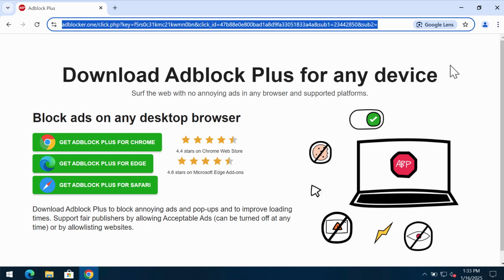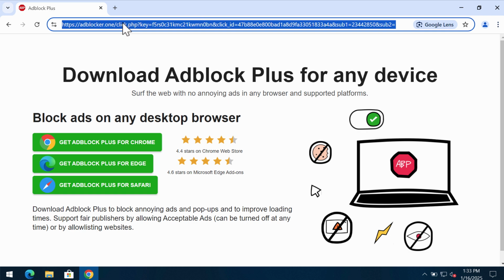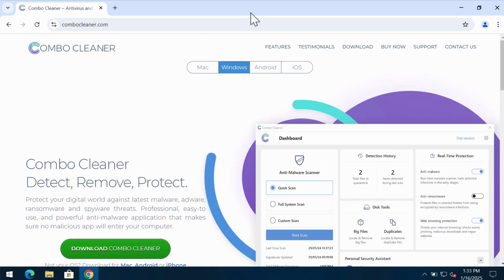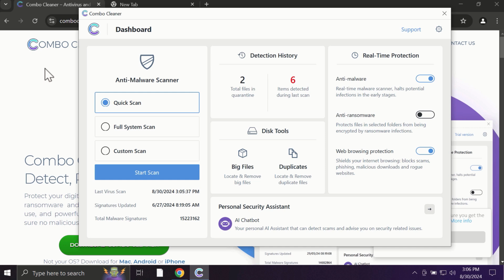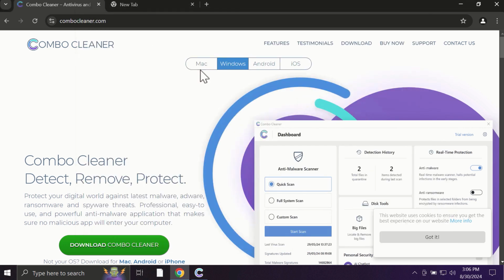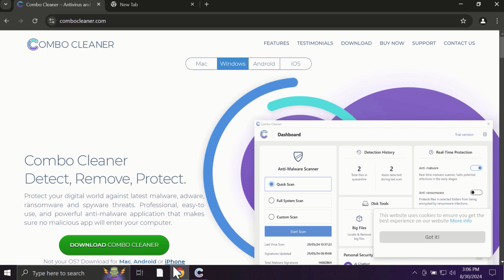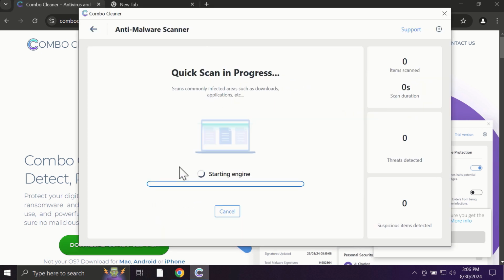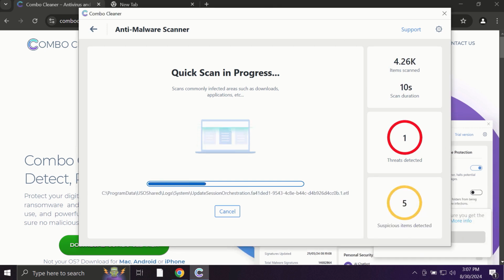Adblocker.one pop-up removal video.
Adblocker.one is a malicious pop-up. It attacks Google Chrome and other browsers. It tries to make you download and install some junk browser extensions that may operate as adware. Remove such pop-ups with Combo Cleaner Antivirus via the official or, optionally, consider following the manual recommendations given in the video.